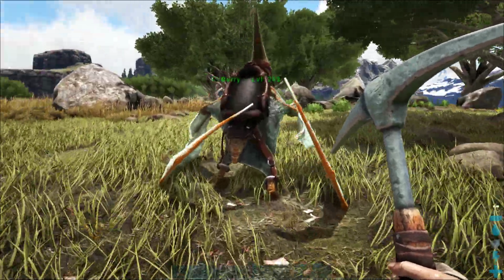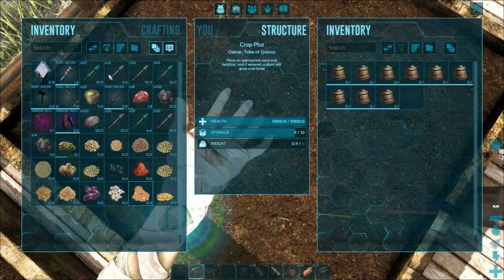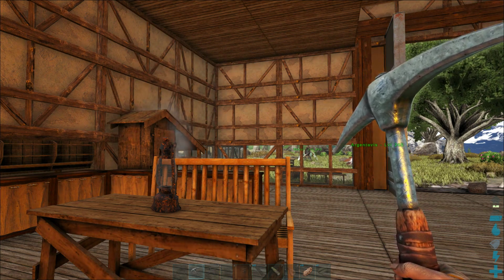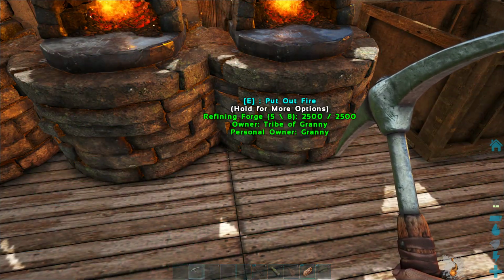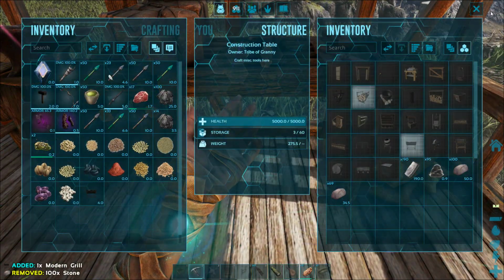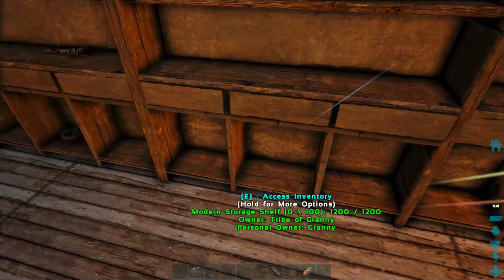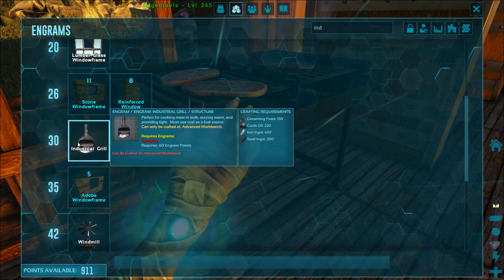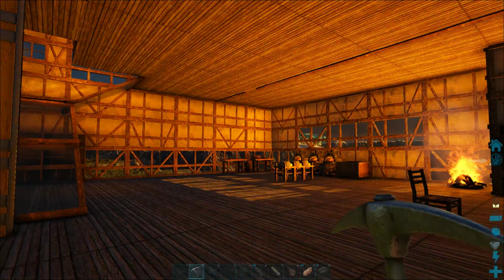Primitive+ ARK Total Conversion 2018 series 1 episode 6 (My new base and making a Grill)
Primitive Plus is a free add-on for ARK: Survival Evolved that alters the available tools, weapons and structures in the game to reflect what humans could realistically create using primitive technology and resources. This does not simply remove advanced technology from ARK, but instead replaces it with a multitude of new resources, engrams and systems.

In fact, there are so many new things to do that one player could never hope to master them all alone. Players will need to specialize in specific roles and work together to complete their goals. Hunters, farmers, cooks and builders can band together to create a new, functioning society where diplomacy and even economics can matter. In Primitive Plus, you will not only cope with human society’s limitations, but unlock its potential.